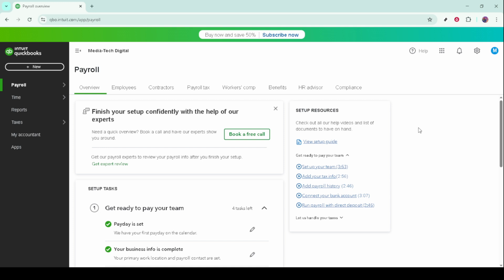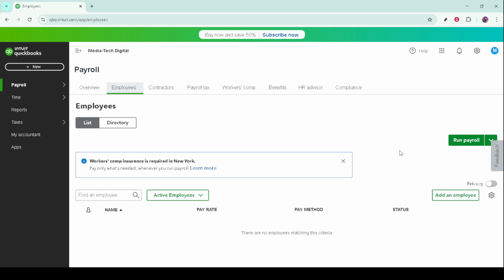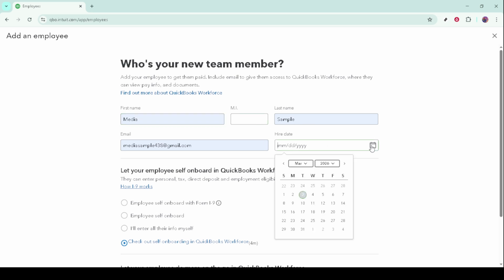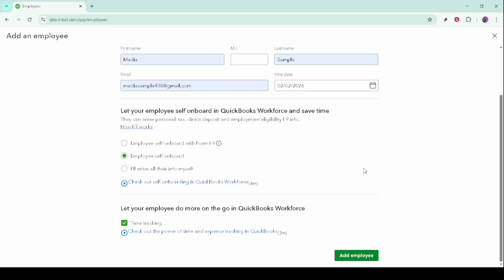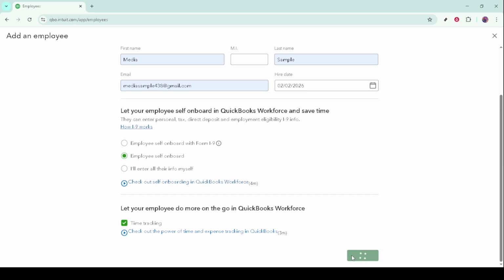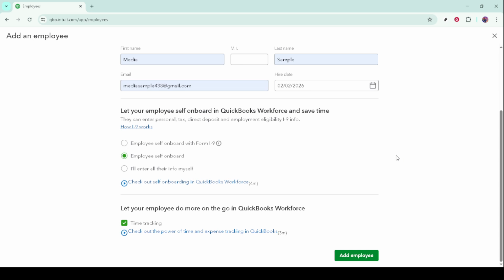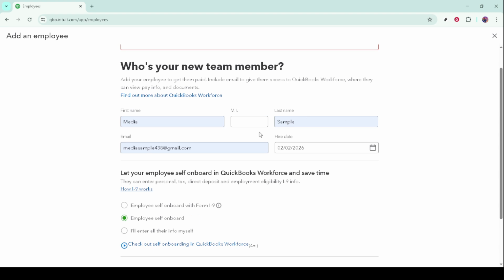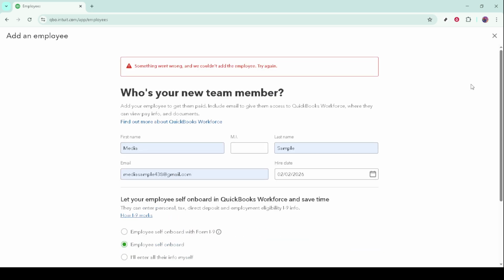How to Add Your Employees to QuickBooks Online Payroll [Full Guide 2026]